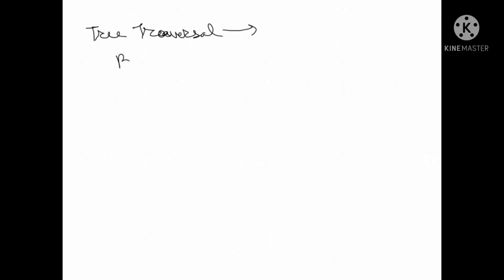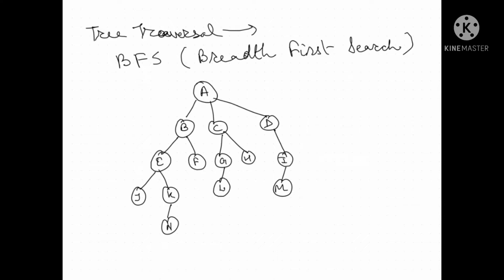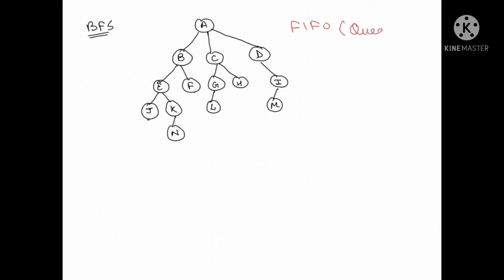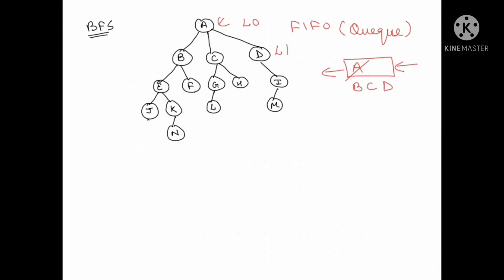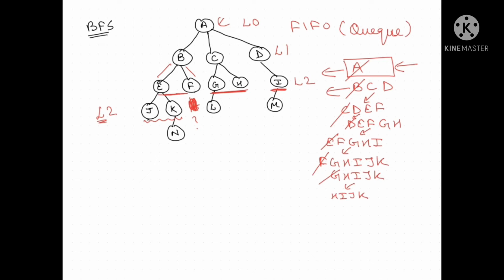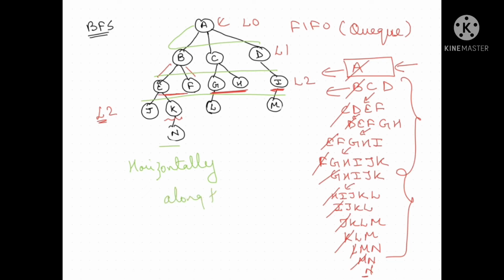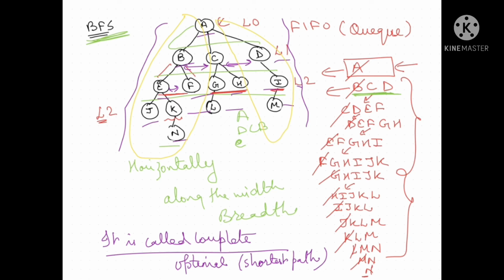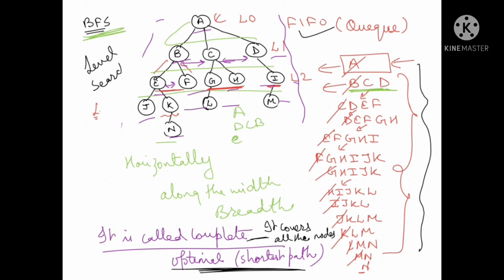Breadth First Search (BFS) Tree Traversal in Data Structures I Traversal Technique in Tree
Breadth-first search is an algorithm for searching a tree data structure for a node that satisfies a given property. It starts at the tree root and explores all nodes at the present depth prior to moving on to the nodes at the next depth level.